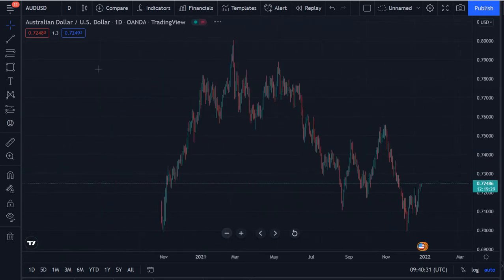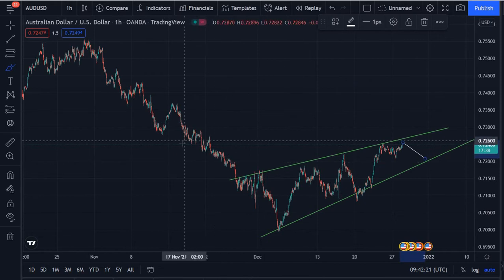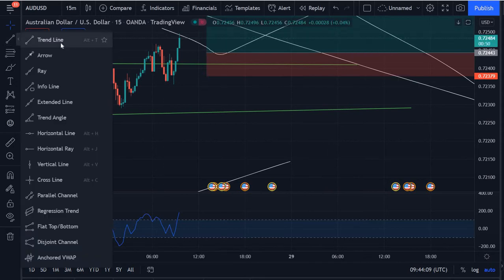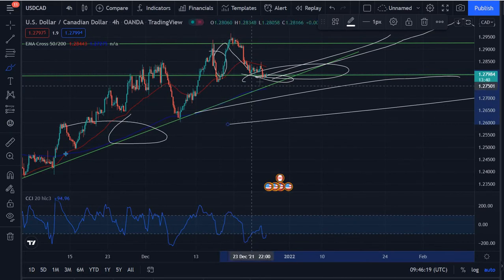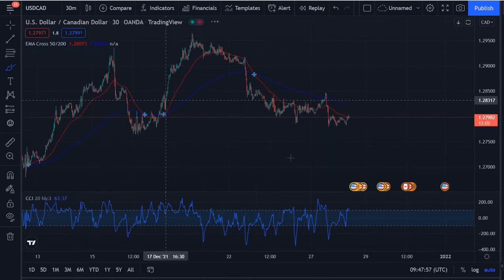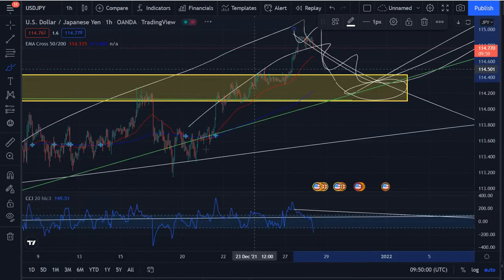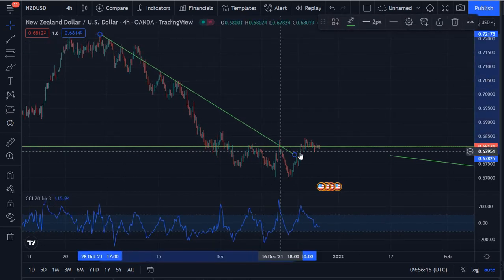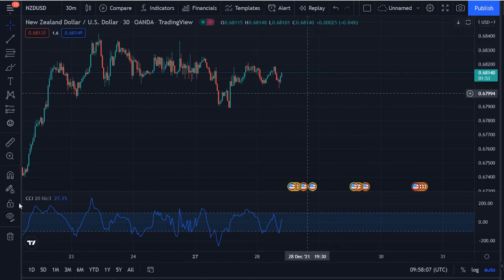Live Forex AUDUSD USDCAD USDJPY NZDUSD Analysis 28th December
Live Forex AUDUSD USDCAD USDJPY USD CHF NZDUSD Analysis 28th December

AUDUSD: (0:00)
USDCAD: (4:16)
USDJPY: (7:45)
NZDUSD: (10:05)